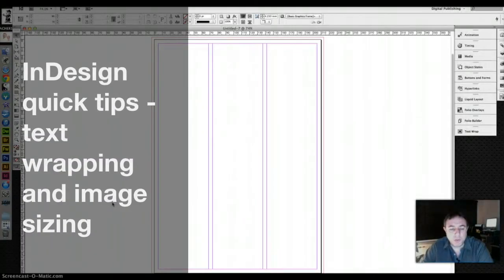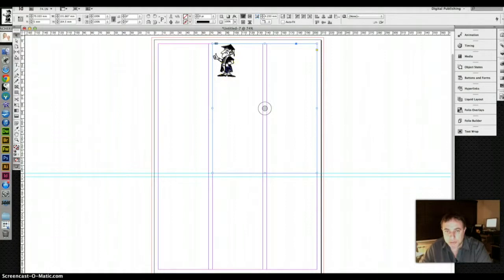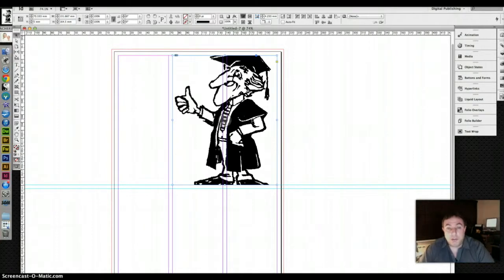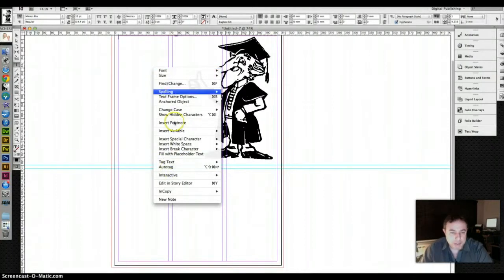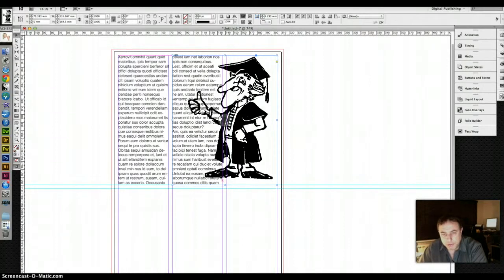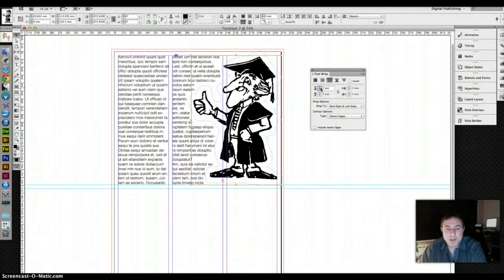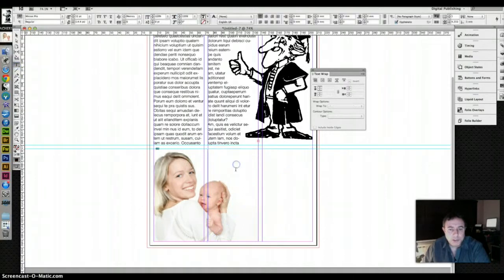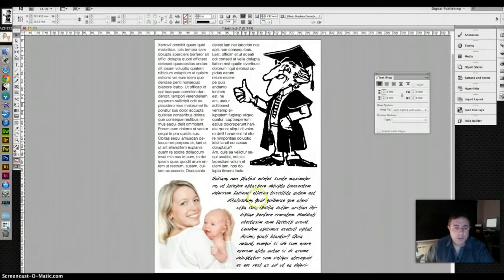InDesign quick tips - text wrapping and image sizing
How to size and fit an image in InDesign (without incurring the wrath of the design Gods) and how to wrap text around its edge once you've done that.

This screencast was made for use in my BTEC journalism classes, and so I'm often speaking directly to my students about their tasks and about what they need to do to achieve their grades.

Now I'm not teaching, I've left this video (and others) up in case anyone else out there finds them useful.